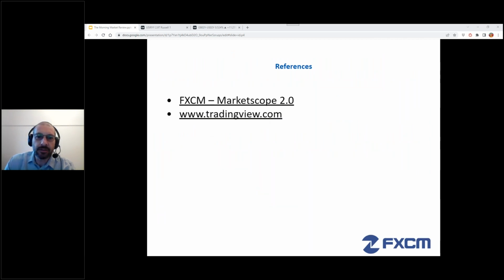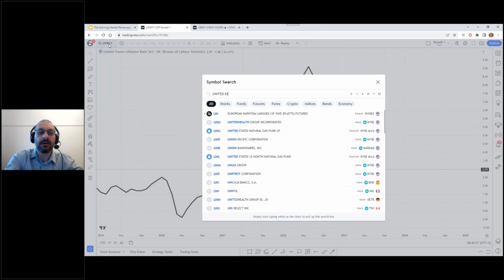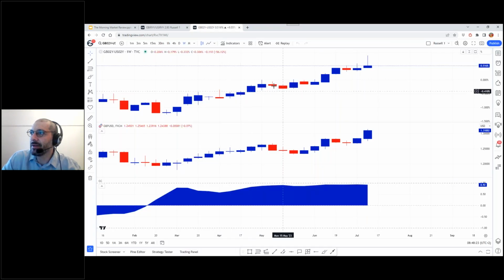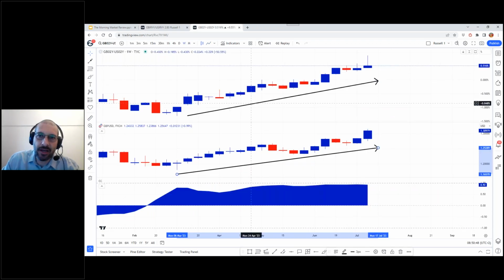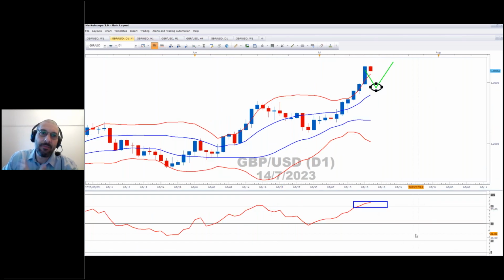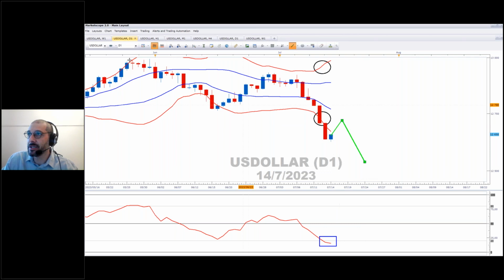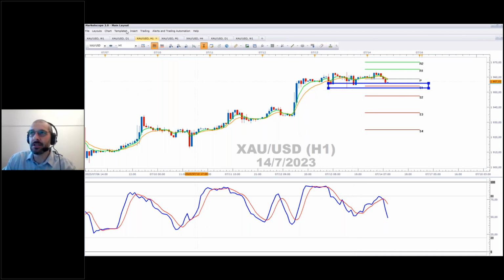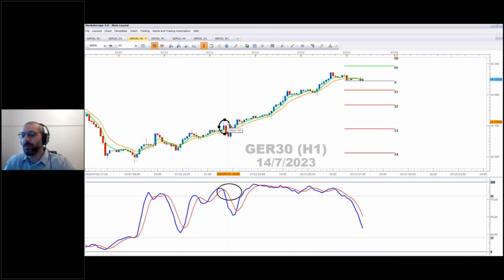Morning Market Review - 14 July 2023